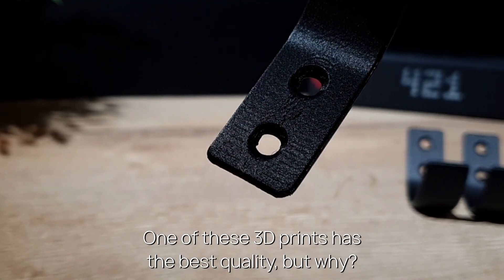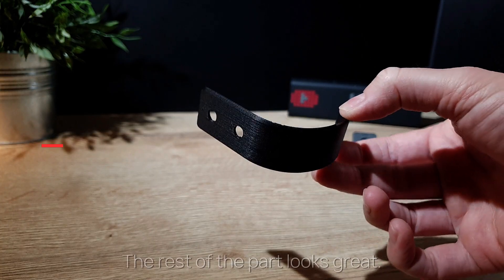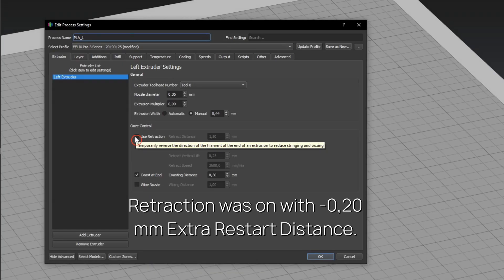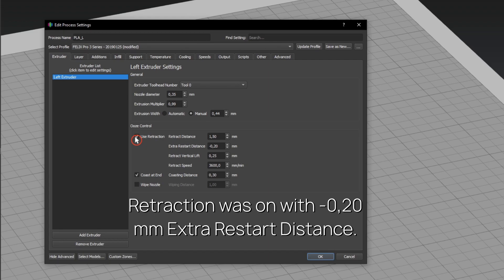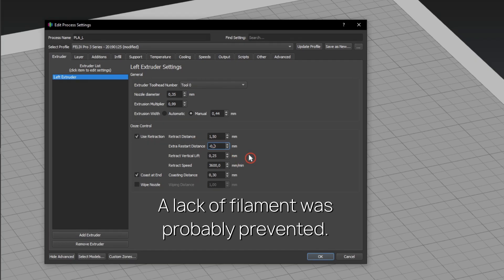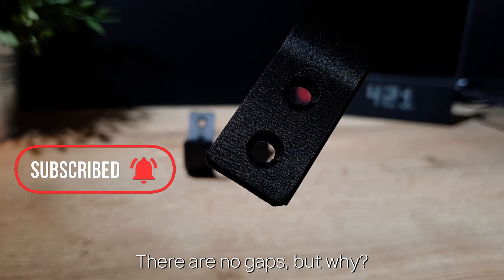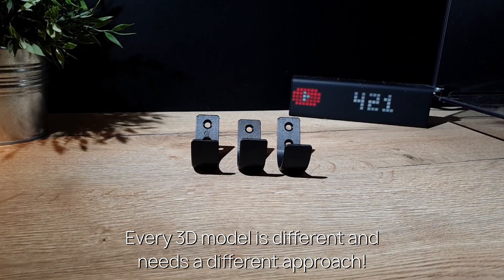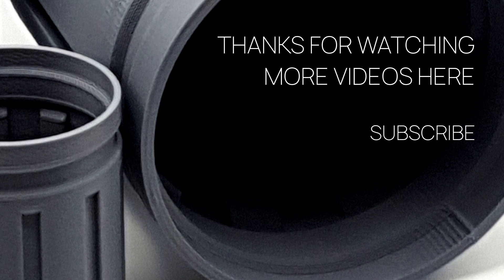💡 Another 3D Print Retraction Test - Gaps In 3D Print - 3D Printing Guide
Fix these gaps with only one setting!

🔻 EXTRAS
💬 Text to speech used (Guy)

⏱ CHAPTERS
0:00 What's in the video?
0:07 One of these 3D prints has the best quality, but why?
1:21 Channel promo
1:26 Website promo
1:31 More videos

⚙ My PLA Simplify3D print settings:

· 3600mm/minute (60mm/second)
· hotend 185°C | bed 50°C
· 200 micron | infill 100% (= outline perimeters)
· 3 top layers | 3 bottom layers | 6 outline perimeters
· brass nozzle 0,35mm
· extrusion width 0,44mm
· retraction off (best result)
· extrusion multiplier 0,99
· coasting 0,30mm
· wipe distance off
· cooling fan 75% (from layer 2)
· no support
· no additions